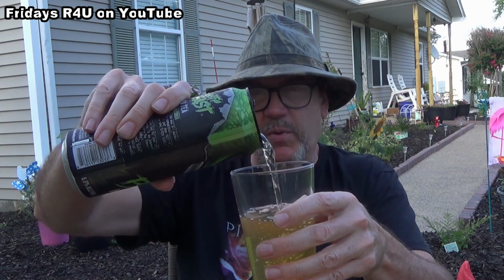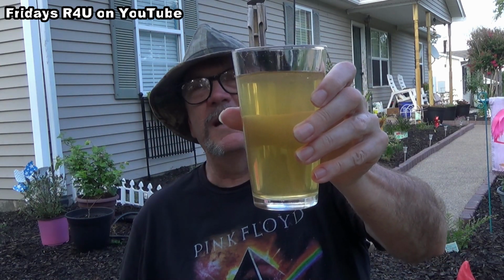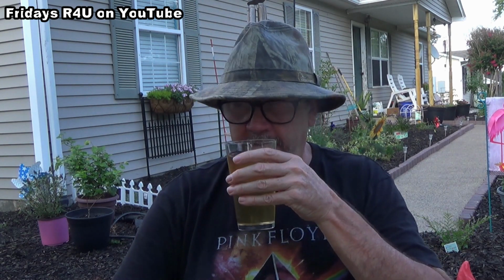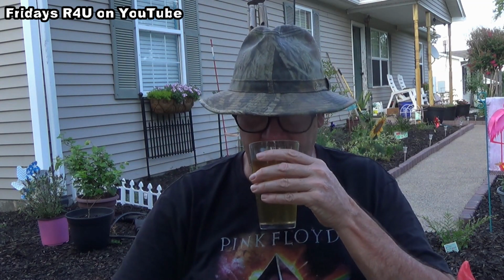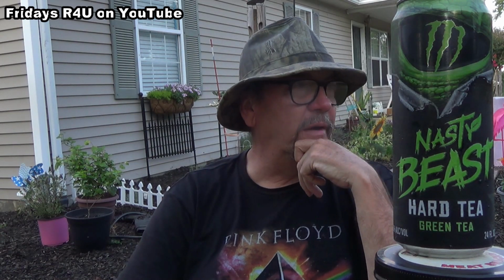Trash Beer Tuesday - Monster - Nasty Beast - Hard Green Tea 6%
Monster comes through with another winning hard tea. Very mild and delicious, I score it an "A".